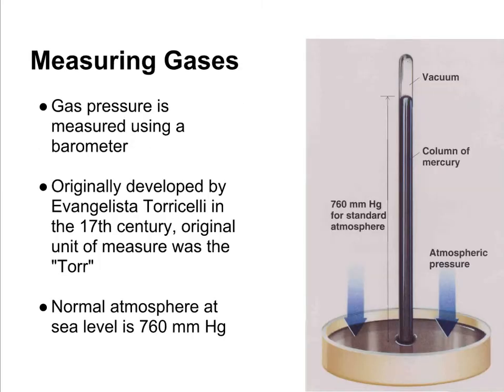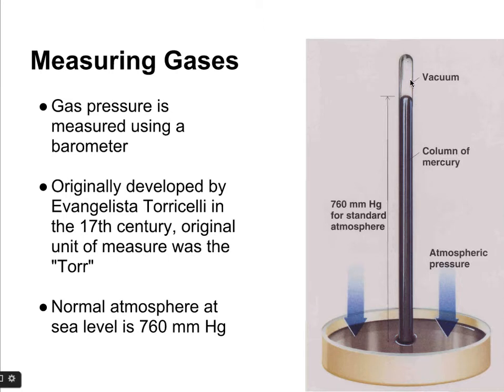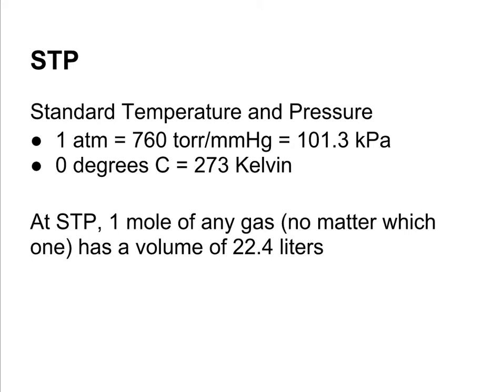7.1 Kinetic Molecular Theory